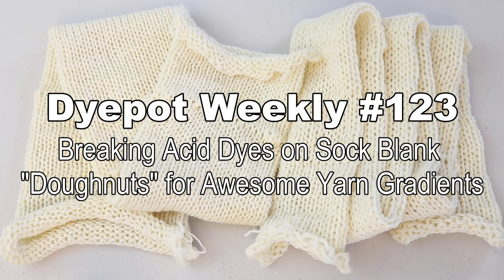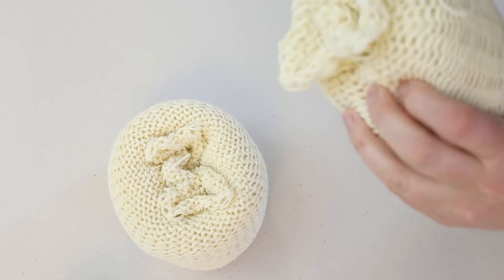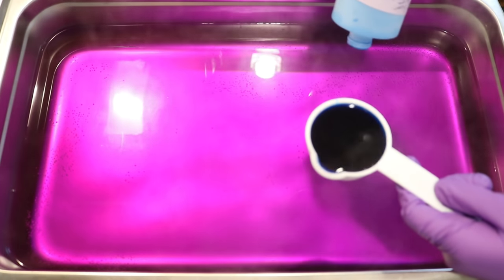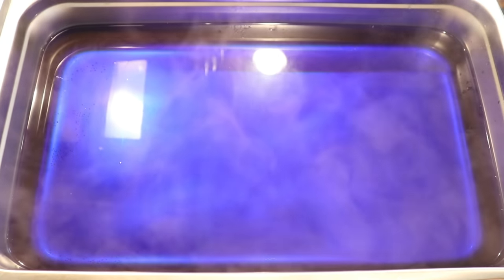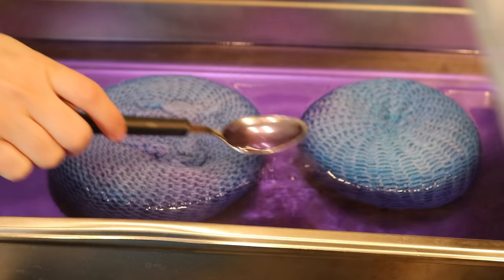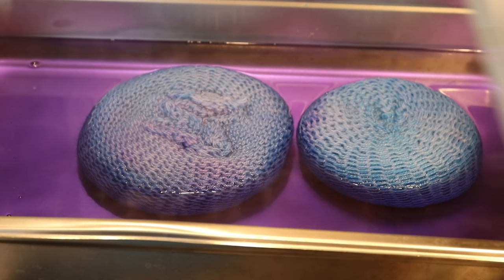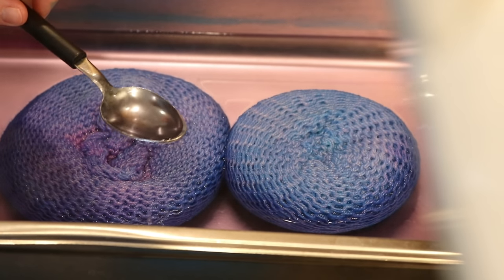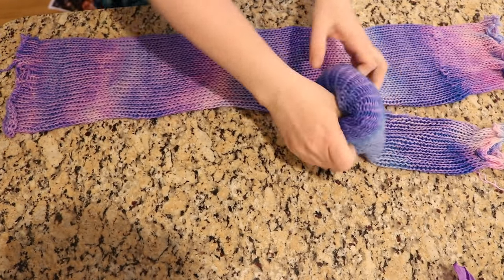Dyepot Weekly #123 - Breaking Acid Dyes on Sock Blank "Doughnuts" for Awesome Yarn Gradients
Let's roll up some sock blanks to create some stunning gradients with commercial acid dyes!

KnitPicks Bare Harthorne Fingering Weigth Yarn (80% Superwash Fine Highland Wool / 20% Polyamide)

VIDEO CONTENTS:
[0:00] Introduction and cuffing/rolling up the sock blanks
The double stranded sock blanks were hand made on crank knitting machines in the round.  Each blank is double stranded.
How to make a double stranded blank video:
[2:23] The steam pan - 24 cups of water + 2 T white vinegar
1 Tablespoon of Dharma Purple Pop (1% Stock Solution) and ~1/4 cup Frozen (1% Stock Solution)
[4:54] Adding the yarn to the dyebath
[7:24] After 15-20 min on the stove, add ~2.5 T white vinegar
After another 15 min, add 5 T white vinegar (~9.5 total)
After another 20 min, turn up the heat higher and add huge splashes of vinegar
[11:13] after another 40 min, turn off the heat and let the yarn cool in the pot
[12:10] Unwrapping the doughnuts to see the colorways
[15:04] Washing the yarn
[16:06] the finished dry blanks
[17:24] the unraveled blanks and conclusions